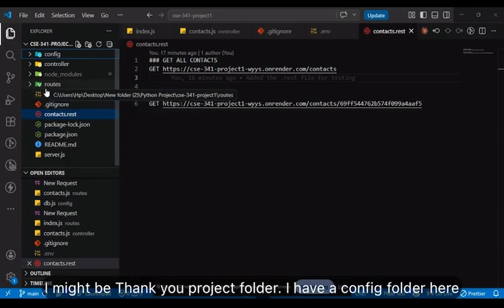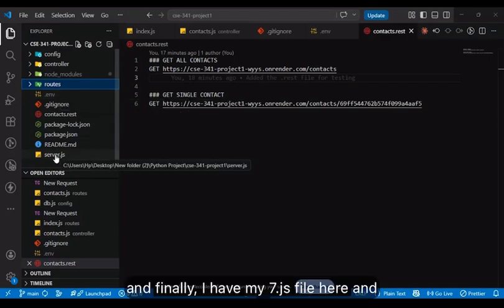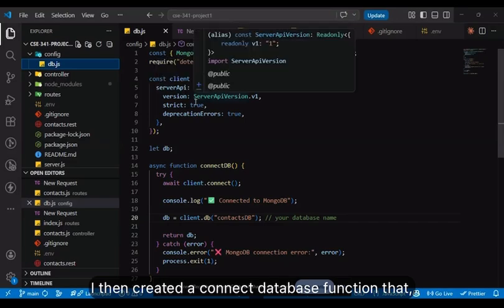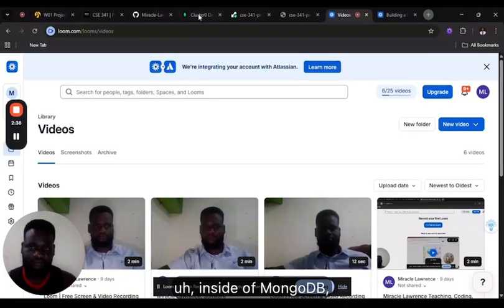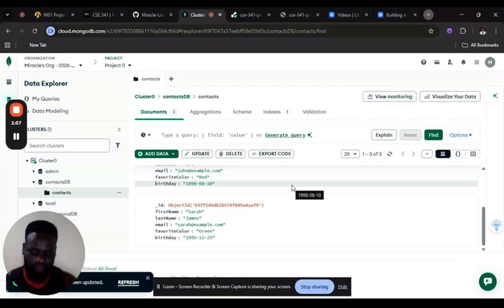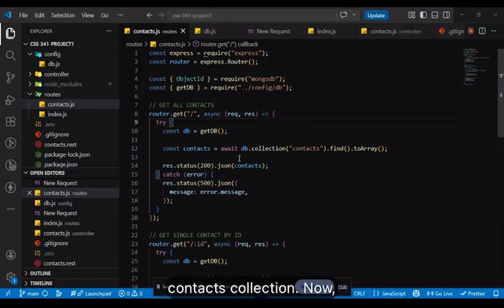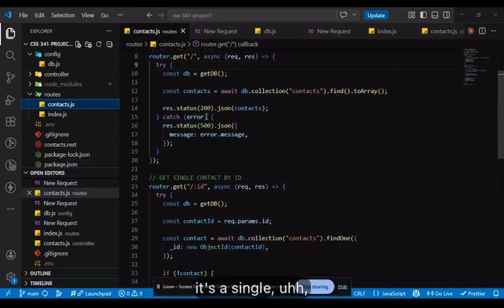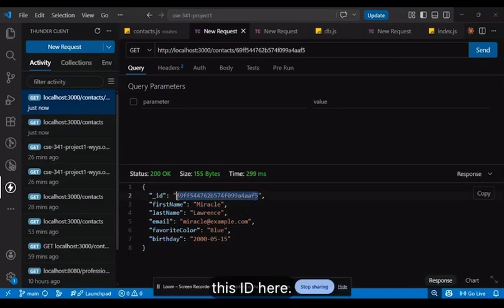9 May 2026